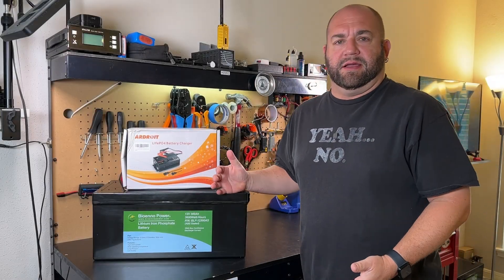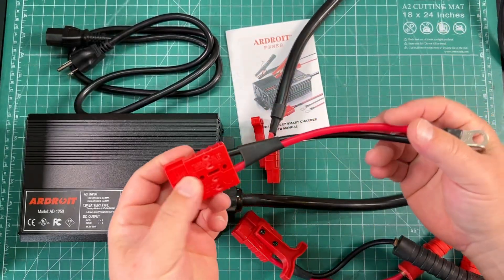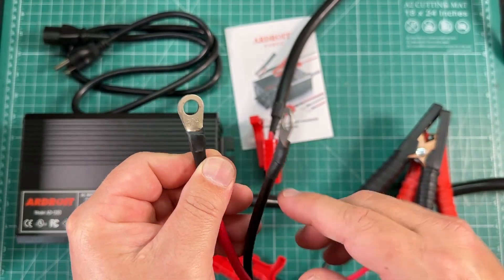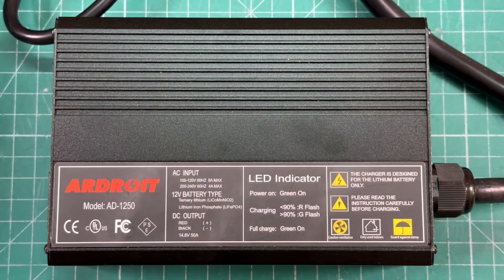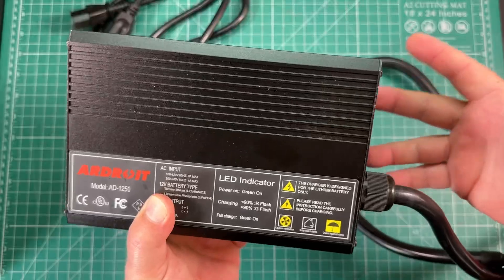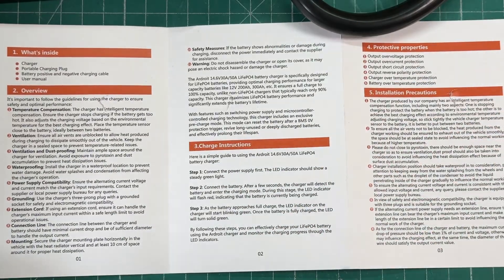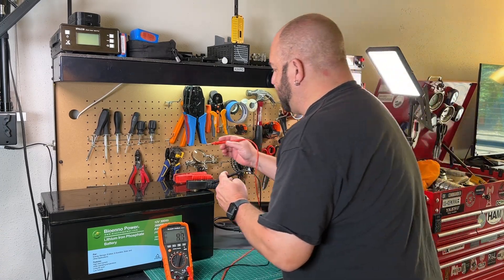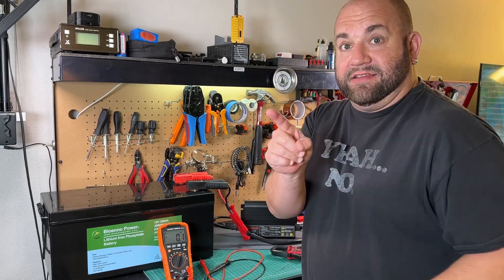50 Amp LiFePO4 Charger by Ardroit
Big Batteries Need Big Chargers.  Let's Take A Look At This 50 Amp LiFePO4 Charger From Ardroit.  Is It Any Good??